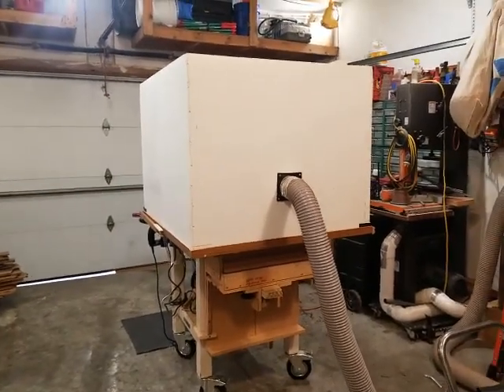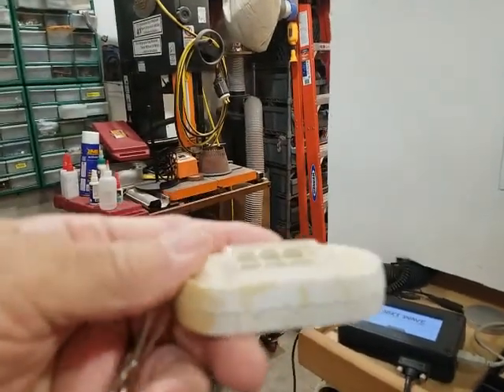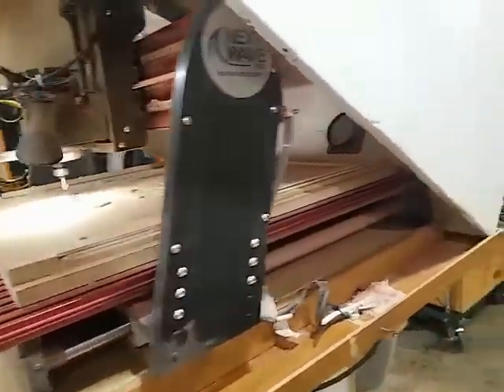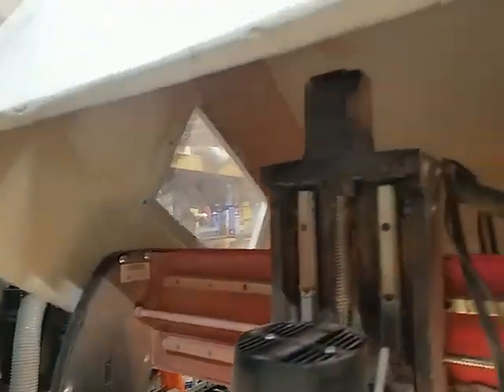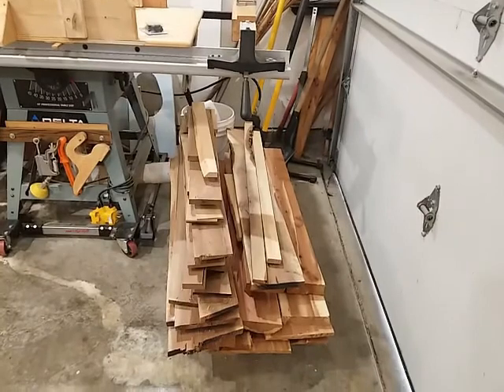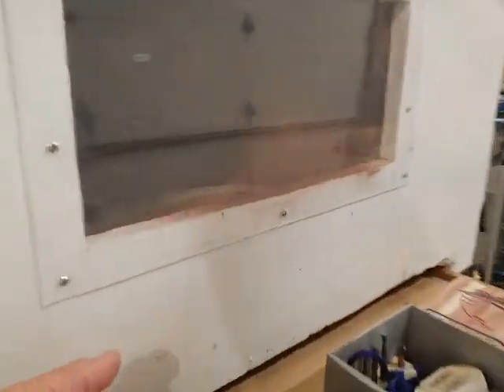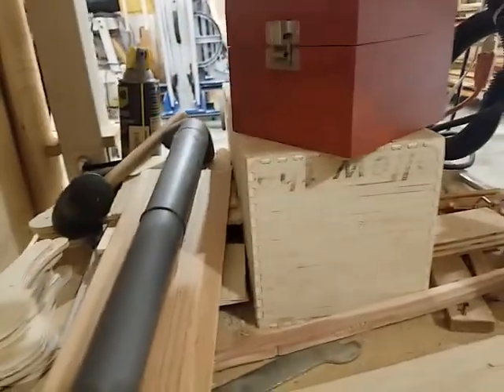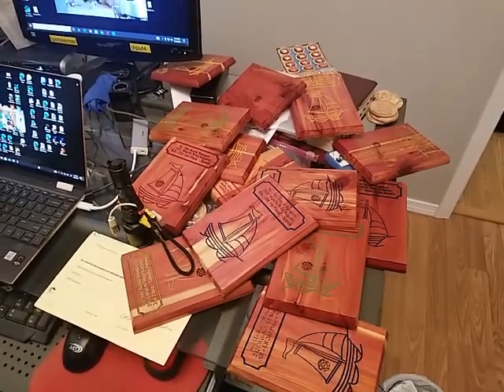2021 CNC and Shop updates Shark 510HD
Over 150 projects with the CNC this last year.  A year review of the CNC and what I learned and the mods I made to make CNC life better.  Also other shop additions.